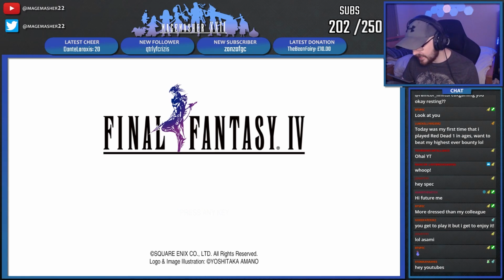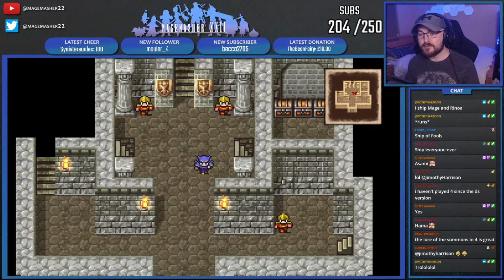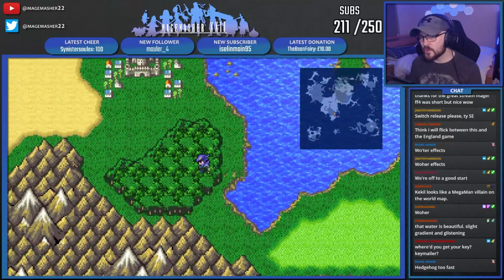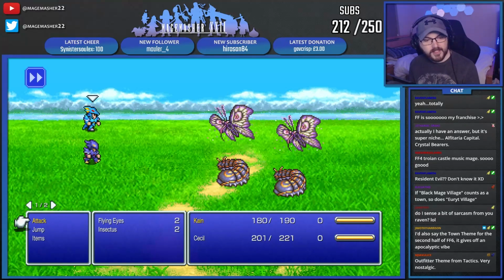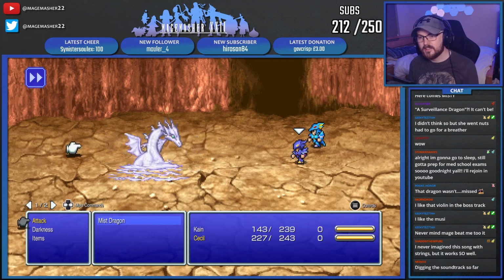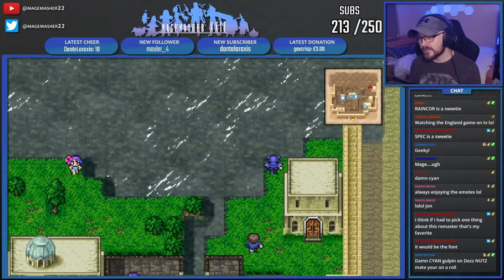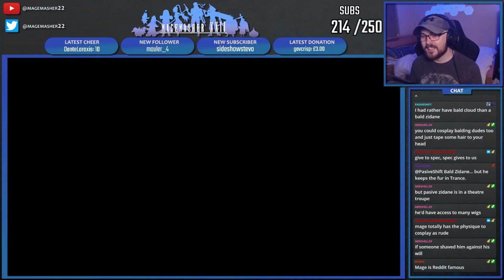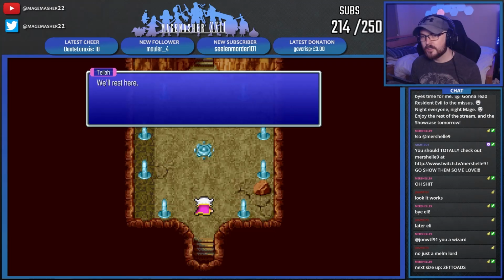Final Fantasy IV Pixel Remaster Livestream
My first time checking out the pixel remaster of Final Fantasy 4! This was streamed on Twitch.